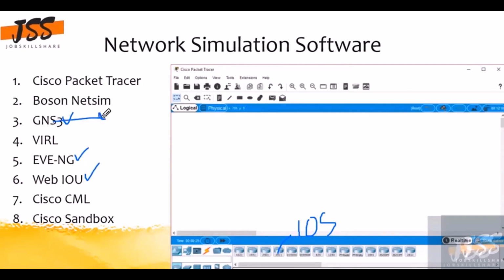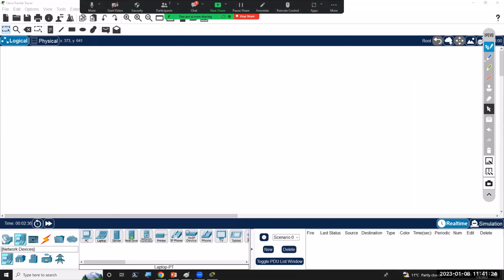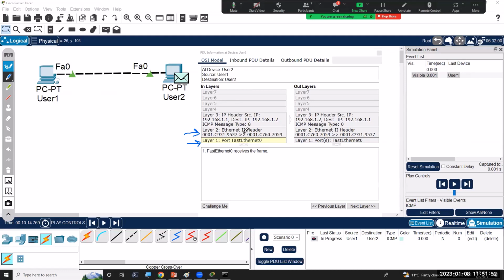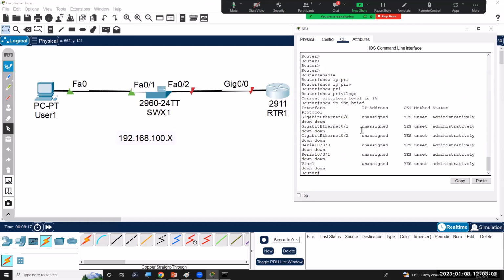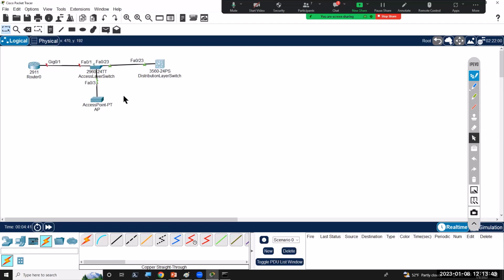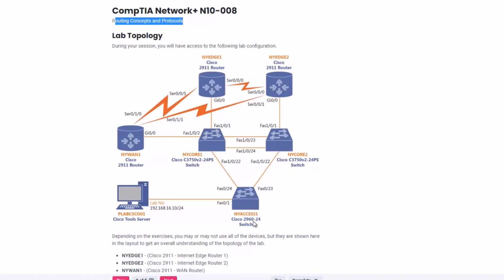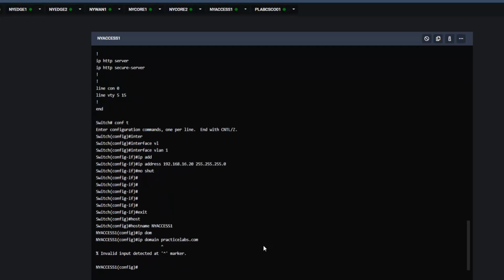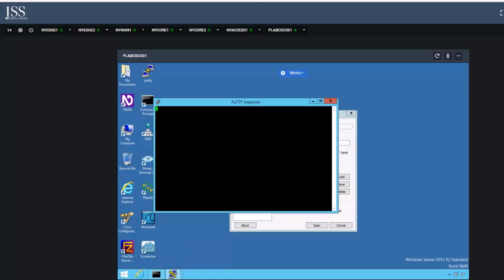Learn Networking with Packet Tracer & Practice Labs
Packet Tracer is a powerful network simulator program developed by Cisco Systems. It is used for network design, configuration, and troubleshooting. It is also used for learning and teaching networking technologies.

In this video, first, you will learn how to Use Packet Tracer, you can connect virtual devices together and practice networking configuration, routing protocols, switching, and wireless technologies. It also allows you to simulate a real network environment with devices such as routers, switches, hubs, and firewalls.
After the packet tracer session, we added two projects on how to use practice lab real devices.
Practice Labs from JSS provide you with the opportunity to practice networking skills in a safe and secure environment. Unlike Packet Tracer, Practice Labs run in a real-time environment and provide you with hands-on experience. We also provide access to virtual devices such as routers, switches, and firewalls. You can practice configuring these devices, running diagnostic tests, and troubleshooting network issues.
In this video, we have covered "SSH" and "Accesslist."
You can are free to use the practice lab devices for any other networking skills.

This session is a part of our IT Admin Coaching Program

0:00 What is Network Simulation
10:00 How to install Packet Tracer
12:31 How to use Packer Tracer
0:52:00 How to take advantage of practice labs
0:57:52 How to replicate practice lab topology into packer tracer
1:03:25 How to use JSS labs for real-world practice